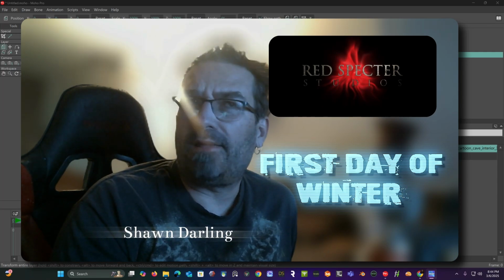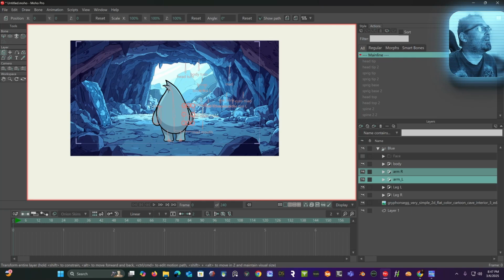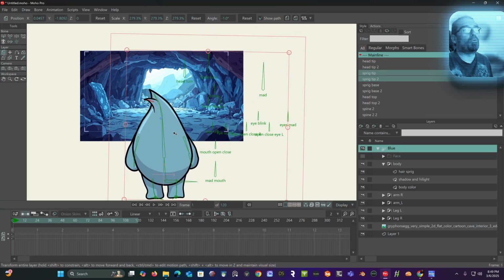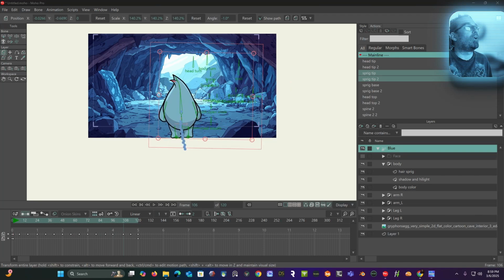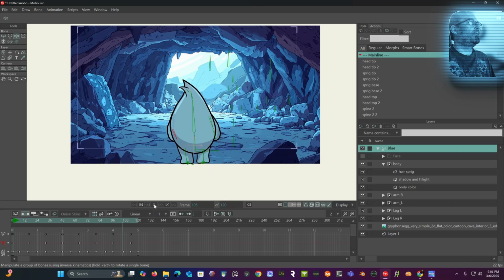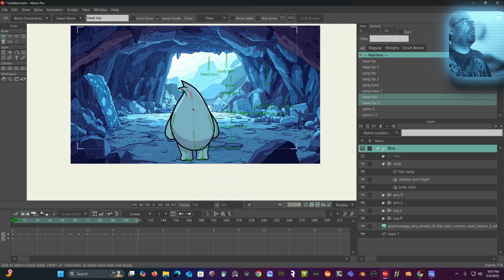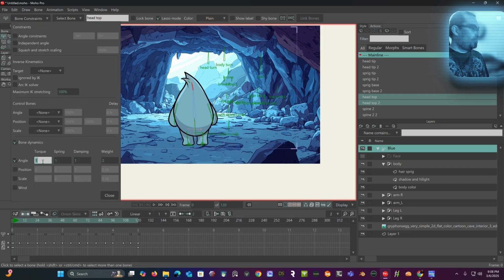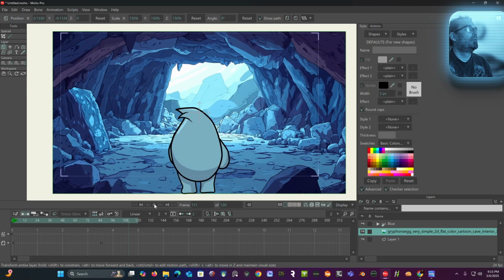Animating in Moho - First Day of Winter: walkin to the entrance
Around the 5th shot for this animation.  Blue is seen walking to the cave entrance.  I love Moho!